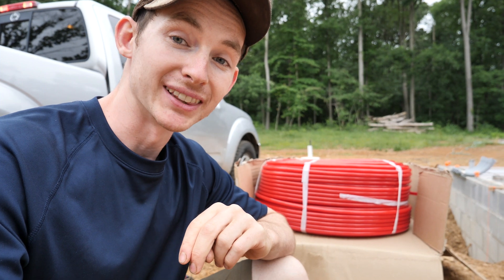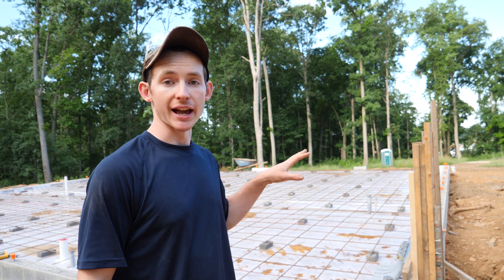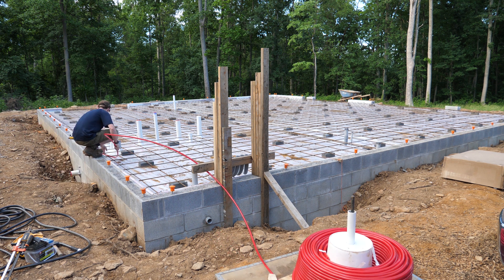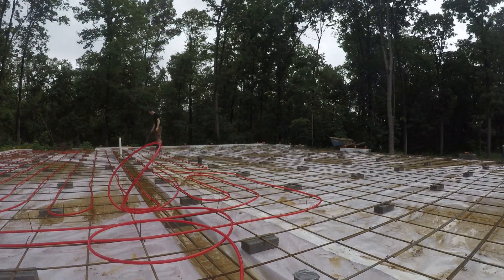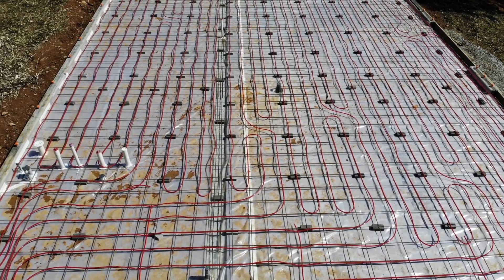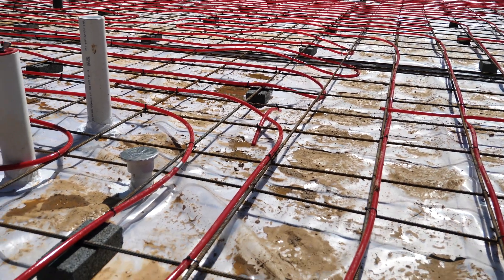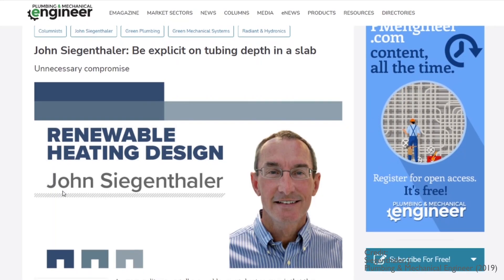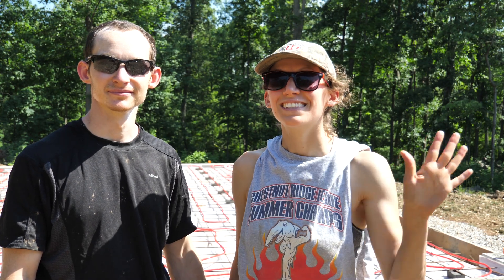Radiant Heat Tubing in Slab (installing on rebar)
Starting a build, addition, or remodel in 2026? We’re launching a resource to save you time, energy, and money. Join the list to get it first (with free bonuses)

🔨 Curious how much it cost us for radiant floor heating? We have all the product and cost details available on our website! ⬇

This step of slab preparation turned out to be easier than we thought! Having the rebar grid to help lay everything out made it SO much easier. Watch through for all the details!

00:00 Intro and DIY Pex Uncoiler
00:50 Manifold Sweeps
01:21 Radiant Tubing Layout in LoopCAD
02:21 Routing and Fastening Tubing
03:47 Pressurizing the Tubes
05:17 Avoiding Slab Control Joints
06:19 Why on rebar instead of staple down?
07:09 Epic Outro

If you’re new here, WELCOME 👋 We have an entire playlist on our house project thus far so you can easily binge watch those and catch up to where we are now!

Interested in seeing the exact cost details and where we bought everything for our radiant heat floor system? We have the spreadsheet available on our website! ⬇

📸 Camera Gear ⬇️
-Main Camera